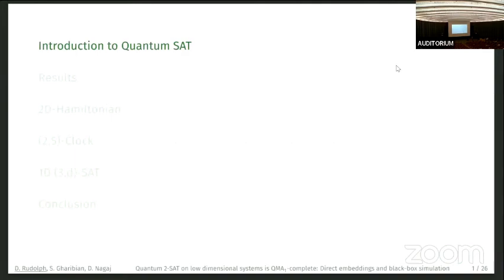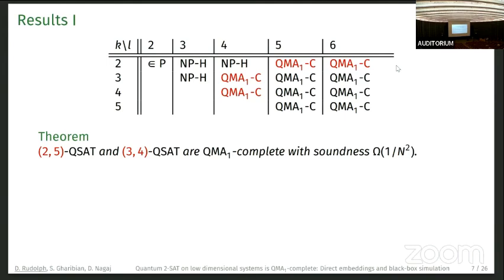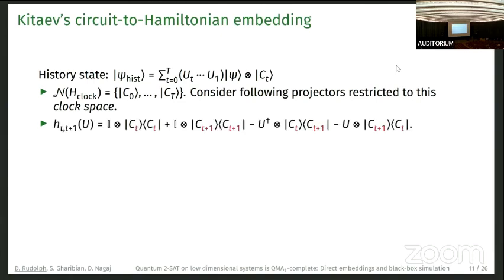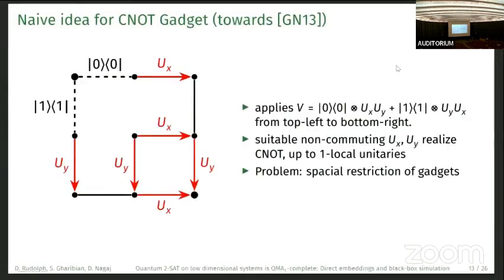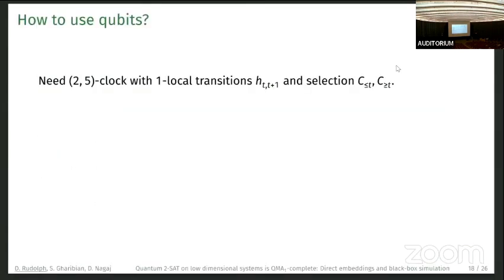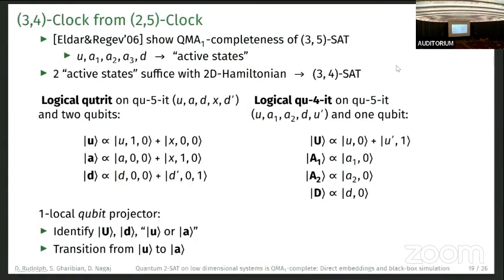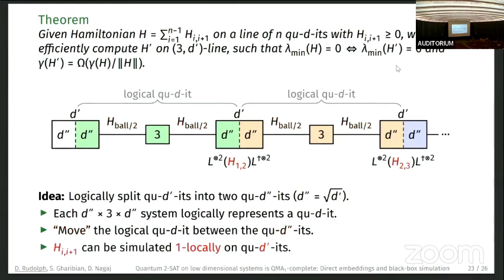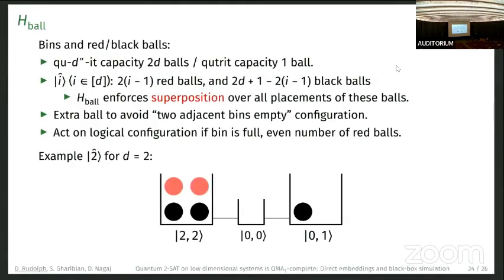Quantum 2-SAT on low dimensional systems is QMA_1-complete | Rudolph, Gharibian, Nagaj | TQC 2024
Quantum 2-SAT on low dimensional systems is QMA_1-complete: Direct embeddings and black-box simulation | Dorian Rudolph, Sevag Gharibian, Daniel Nagaj

 Despite the fundamental role the Quantum Satisfiability (QSAT) problem has played in quantum complexity theory, a central question remains open: At which local dimension does the complexity of QSAT transition from "easy" to "hard"? Here, we study QSAT with each constraint acting on a k-dimensional and l-dimensional qudit pair, denoted (k,l)-QSAT. Our first main result shows that, surprisingly, QSAT on qubits can remain QMA_1-hard, in that (2,5)-QSAT is QMA_1-complete. (QMA_1 is a quantum analogue of MA with perfect completeness.) In contrast, (2,2)-QSAT (i.e. Quantum 2-SAT on qubits) is well-known to be poly-time solvable [Bravyi, 2006]. Our second main result proves that (3,d)-QSAT on the 1D line with d = O(1) is also QMA_1-hard. Finally, we initiate the study of (2,d)-QSAT on the 1D line by giving a frustration-free 1D Hamiltonian with a unique, entangled ground state. As implied by our title, our first result uses a direct embedding: We combine a novel clock construction with the 2D circuit-to-Hamiltonian construction of [Gosset and Nagaj, 2013]. Of note is a new simplified and analytic proof for the latter (as opposed to a partially numeric proof in [GN13]). This exploits Unitary Labelled Graphs [Bausch, Cubitt, Ozols, 2017] together with a new "Nullspace Connection Lemma", allowing us to break low energy analyses into small patches of projectors, and to improve the soundness analysis of [GN13] from Omega(1/T^6) to Omega(1/T^2), for T the number of gates. Our second result goes via black-box reduction: Given an arbitrary 1D Hamiltonian H on d'-dimensional qudits, we show how to embed it into an effective 1D (3,d)-QSAT instance, for d = O(1). Our approach may be viewed as a weaker notion of "simulation" (à la [Bravyi, Hastings 2017], [Cubitt, Montanaro, Piddock 2018]). As far as we are aware, this gives the first "black-box simulation"-based QMA_1-hardness result.

19th Conference on the  Theory of Quantum Computation, Communication and Cryptography.